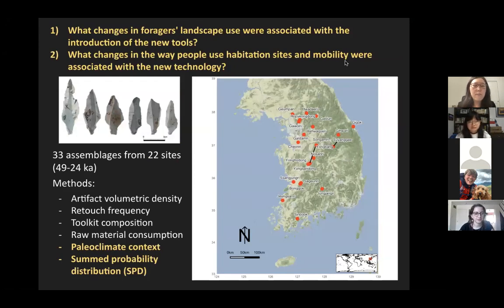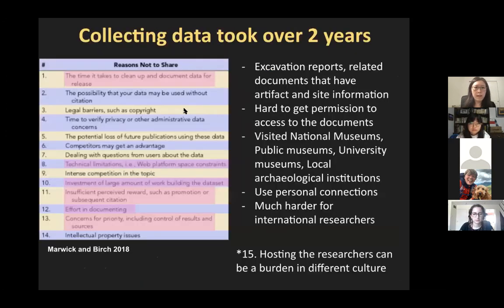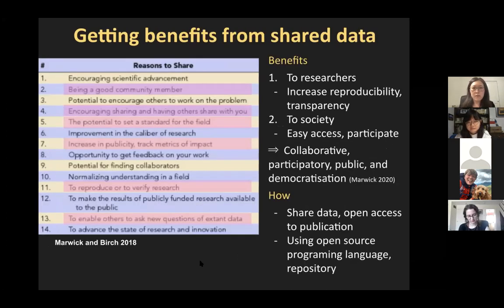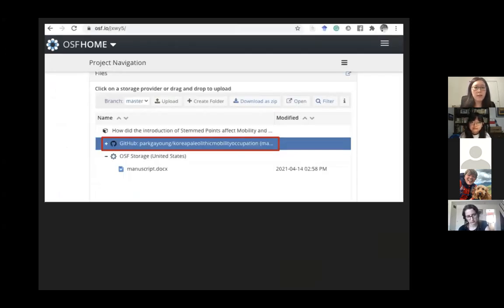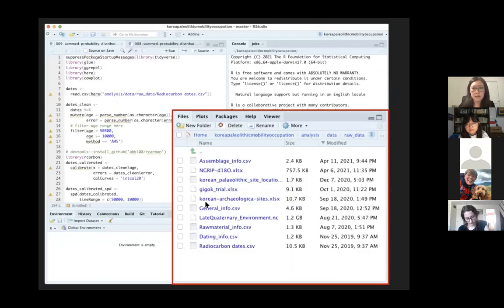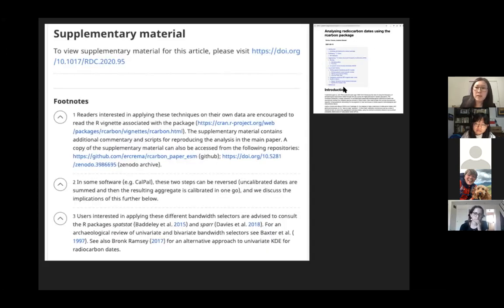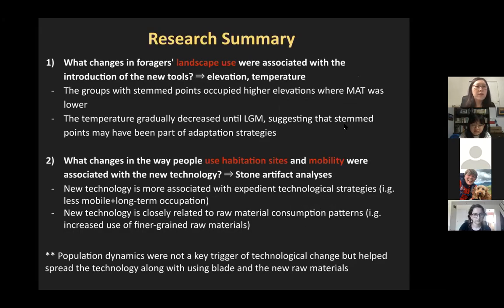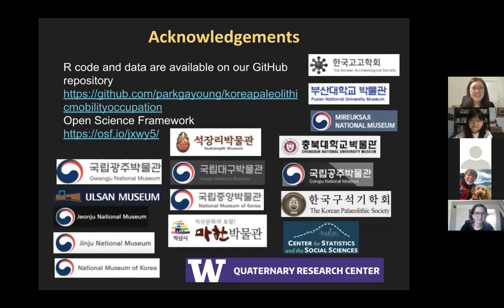Gayoung Park: Climate Models and Summed Probability Distributions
AEA Spring Conference, online 24 April 2021: Open Science Practices in Environmental Archaeology